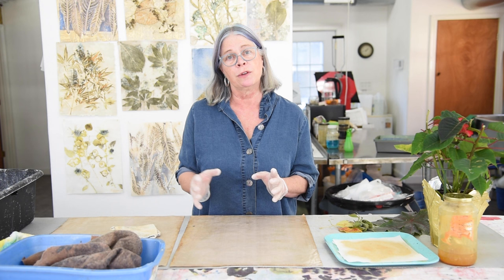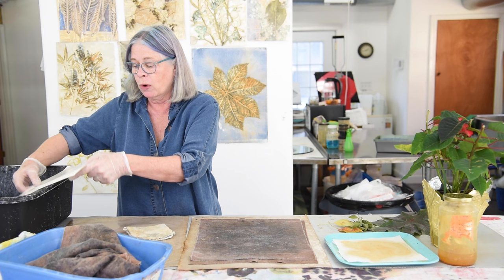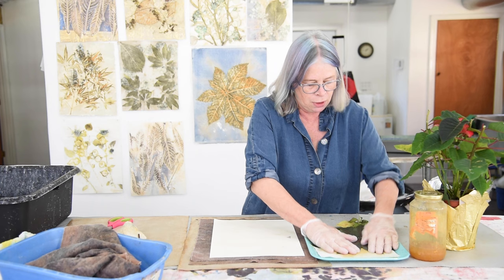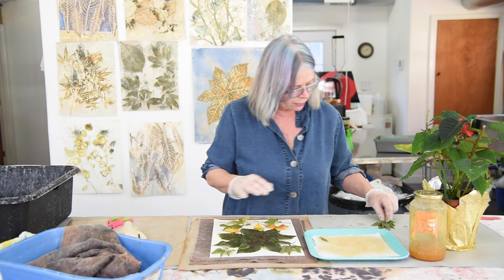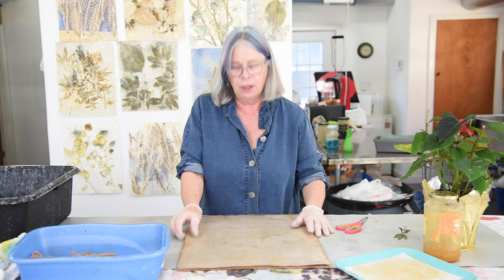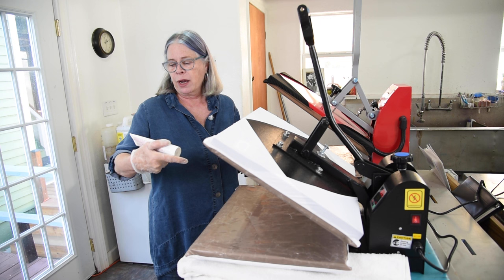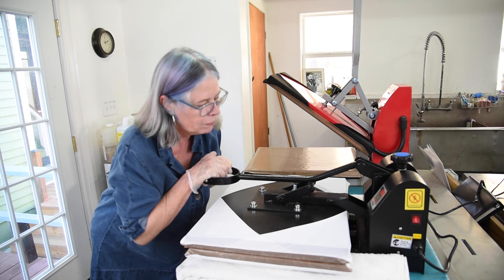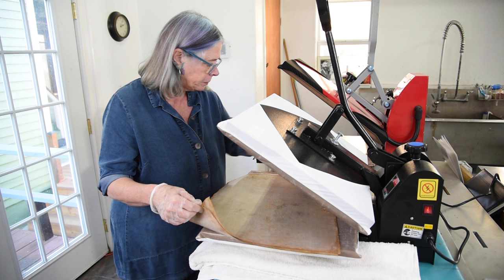Creating Botanical Prints with the Heat Press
The heat press is a WOW! when it comes to revolutionizing some aspects of botanical printing! This video explains the basics.

It’s all about heat, moisture and direct contact and it’s easy to adapt a press to provide the perfect environment for each of the key components!

I’ve been using three different presses in my botanical printing experiments. Here is a brief review and links to Heat Press Nation - a great company with good prices and customer service that I've recently partnered with. They have a short video to help you make the decision of which press to buy, but here are the features I use to evaluate a press

1. Consistent pressure.  Overall even pressure is really important, as is an ability to tighten pressure and change it based on the thickness of the “bundle” – Not all presses are equally uniform.
2. The speed of temperature recovery. When the press is closed the temperature slowly goes down, so a quick recovery is a valuable feature.
3. Reliable timer. I tested each press against the timer on my phone and one was off almost ten seconds, which can affect the quality of the print.

The Mpress 16” x 20” press is a great press for the money.
The 15” model is less expensive and is also a great buy, as Heat Press Nation discounts all the machines they sell.

The first press I bought was a Siser 16” x 20” and I love it. Fulfills all the criteria that matter to me, but it is a little pricier. Of course they also sell a 15” and that would be cheaper, and still a decent size!

Two notes: I also bought an EPhoto inc. press but I don’t recommend it compared to the ones mentioned here. I don’t think it heats as evenly as the other models.
Also might be important to note that I have used all of my presses for workshops where we kept them running six hours straight for five days at a time, in addition to the personal time I’ve put on the machines. Absolutely no issues with keeping these machines running for hours at a time, so I don’t see any reason to spend more money on brands that are more costly.

Ferrous sulfate
Copper sulfate
Iron or Press cleaner
Teflon sheets